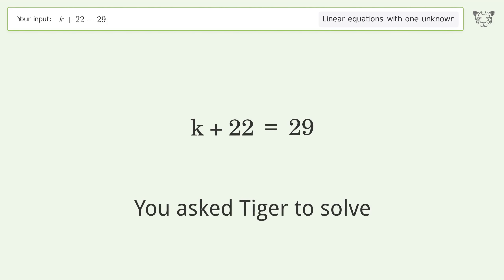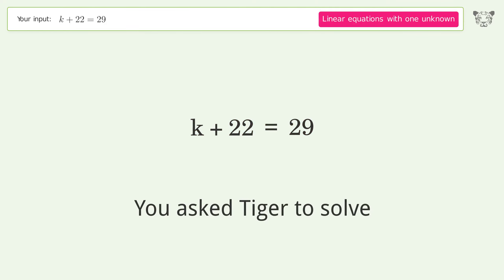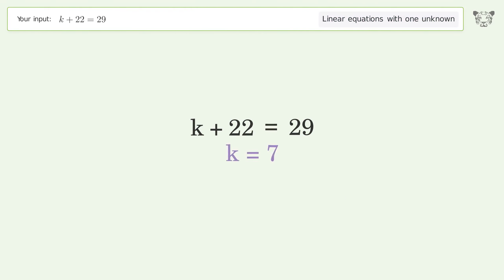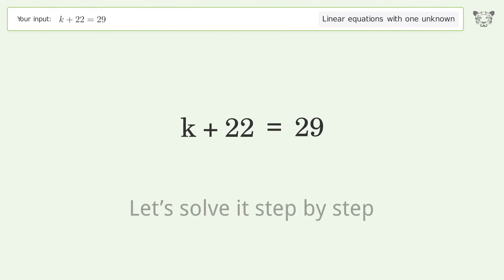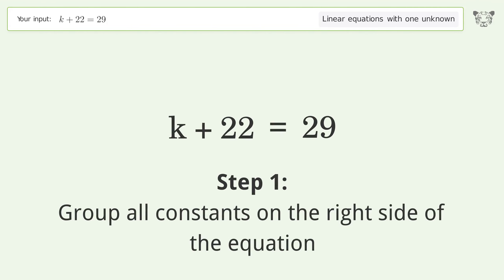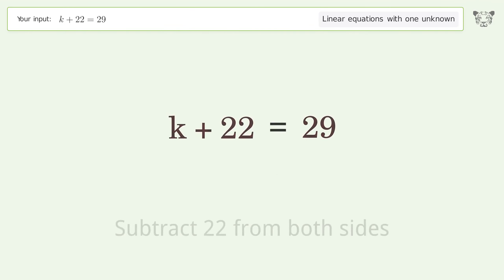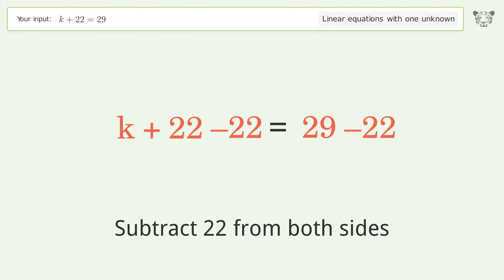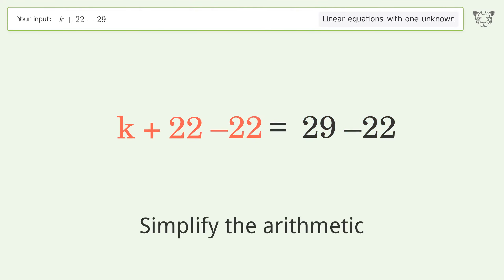Linear equation with one unknown: Solve k+22=29 step-by-step solution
Solving k+22=29 using the linear equation with one unknown solver

for a step-by-step and more tips and tricks for dealing with linear equations with one unknown.